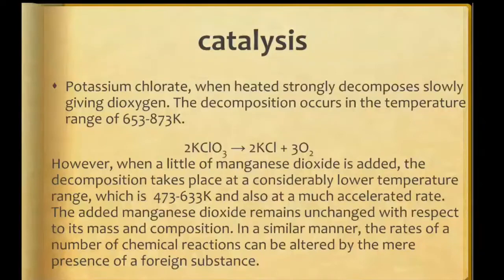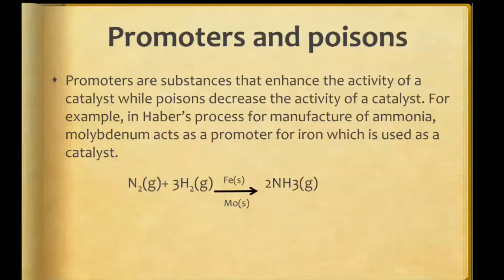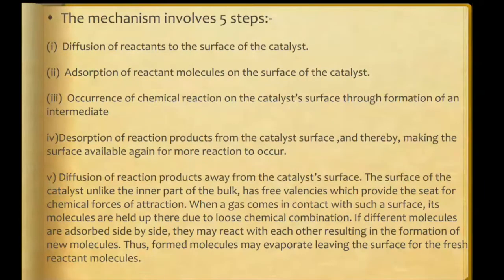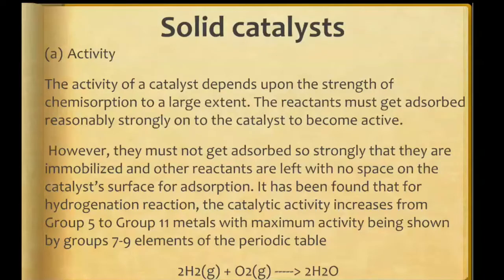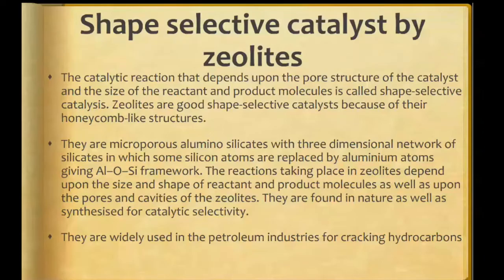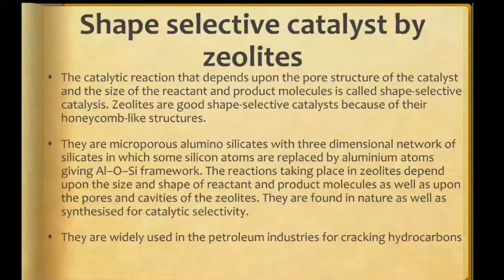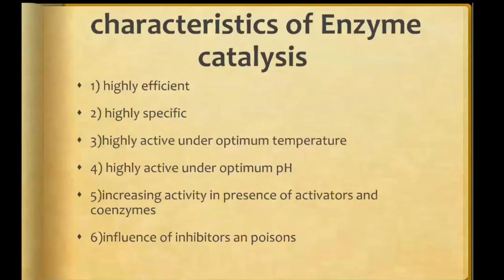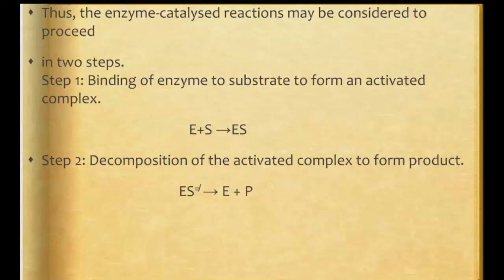Surface chemistry part 3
Catalysis